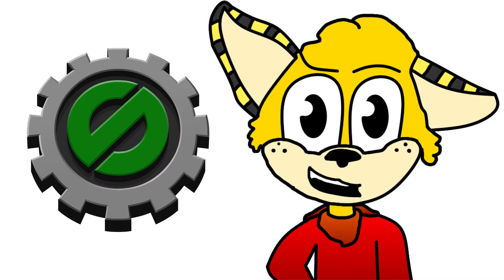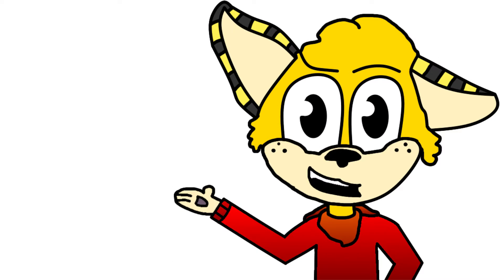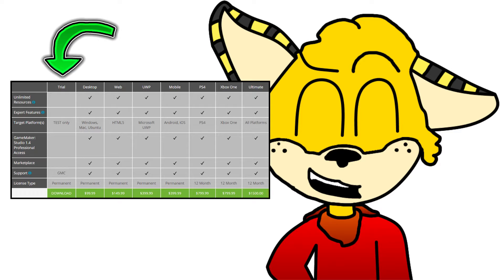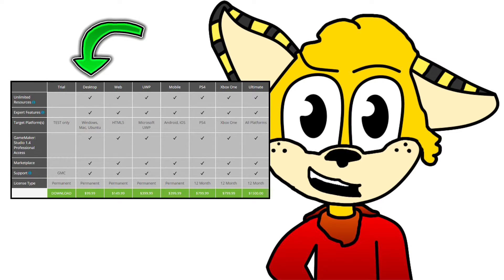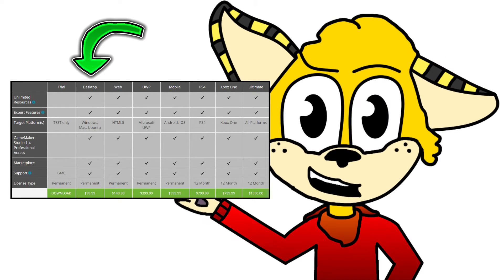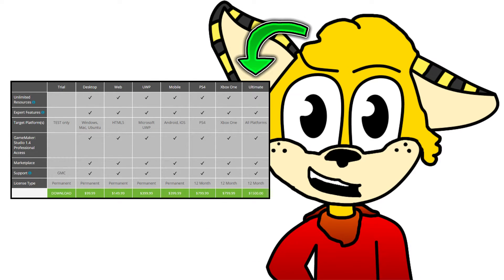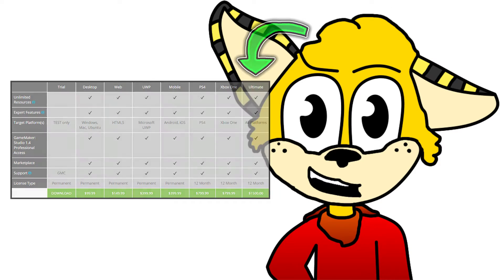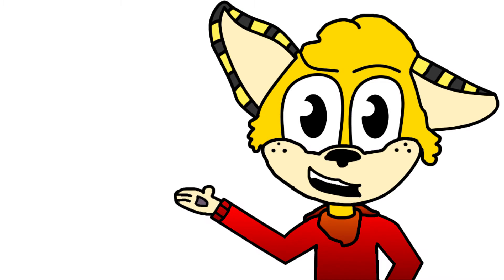My Top 3 Favorite Game Making Softwares! (w/Channel Mascot!)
Hopefully this video could help you guys choose what software you want or which one to move to! I'm sorry my uploading is a bit slow, school is pretty difficult now that I'm in 7th grade, but don't worry! Quality over Quantity am I right?

Hello Everyone! This Is FuriousWarrior 11 And Welcome
To My Channel! Here On This Little Channel Of Mine You
Will Find Tons Of Enjoyable And Random Videos! Aswell
As Some Tutorials Just To Help You Out A Bit! Have A Good
Stay Here And Enjoy! (ﾉ◕ヮ◕)ﾉ*:･ﾟ✧
ABOUT ME ¯\_(ツ)_/¯
I Am A 12 Year Old Game Developer And Youtuber
That Loves To Make Games And Show It To You Guys
On This Channel Aswell As Entertain My Viewers
With My Strange And Quirky Personality! I Am Also A
Great Editor And I Love To See What I Can Do With My
Videos Everyday WITH THE POWER OF EDITING!
MY GAMEJOLT PAGE! (ᵔᴥᵔ)
As You May Have Seen Or Read, I Am A Game
Gamejolt Page Where I Post My Games For The World
To See! Click The Link Below To Check It Out!
SOCIAL MEDIAS (⌐■_■)
If You Want To See More From My Channel Without
(ﾉ◕ヮ◕)ﾉ (ﾉ◕ヮ◕)ﾉ (ﾉ◕ヮ◕)ﾉ(ﾉ◕ヮ◕)ﾉ (ﾉ◕ヮ◕)ﾉ
Small Community/Empire For More Great Content
For Your Entertainment! It Means The World To
Me When I Get A New Subscriber So Why Not Go
GOD BLESS YOU ALL! (ﾉ◕ヮ◕)ﾉ*:･ﾟ✧